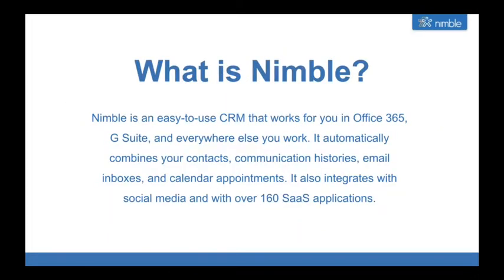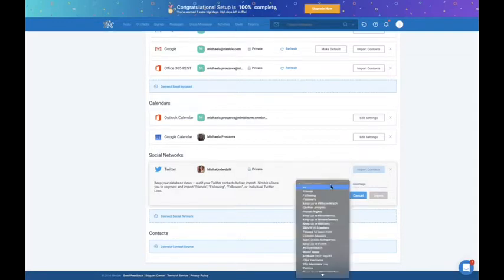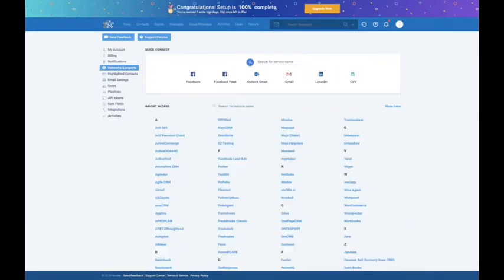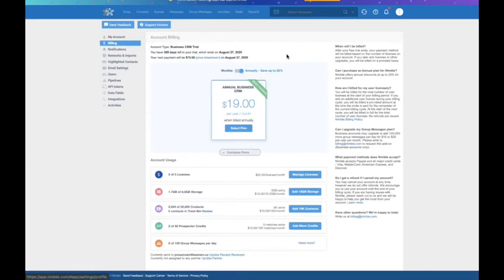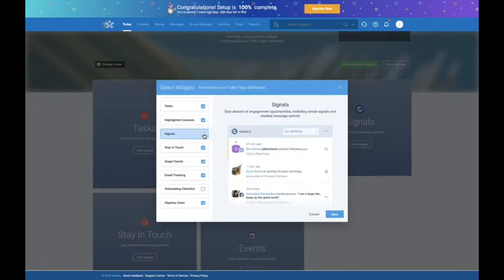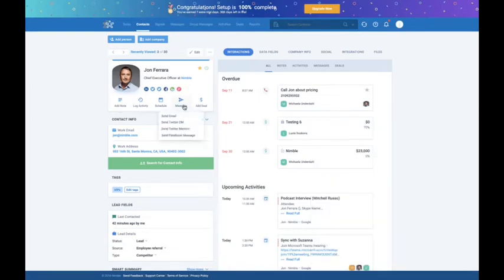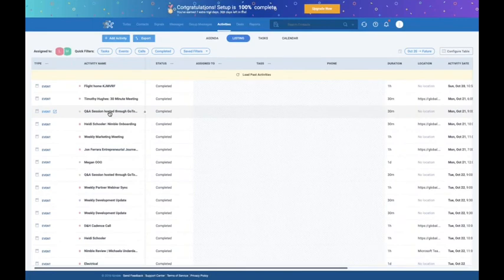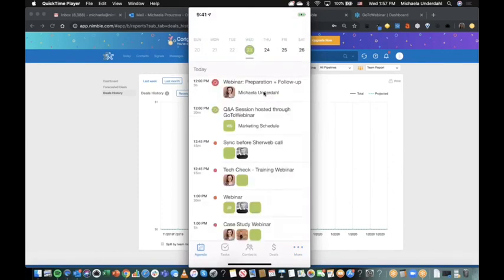Nimble 101: Nimble CRM General Overview + Nimble Mobile Overview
In this webinar, Nimble's Senior Community Manager, Michaela Underdahl, covered the basics of Nimble and Nimble Mobile, like connecting your email accounts and calendars as well as importing contacts. She also focused on some of the basic features you should be using on a daily basis to make sure nothing is falling through the cracks and things are getting done.

About Nimble